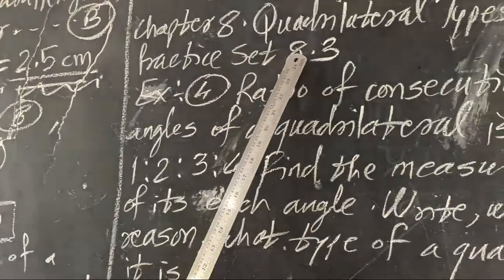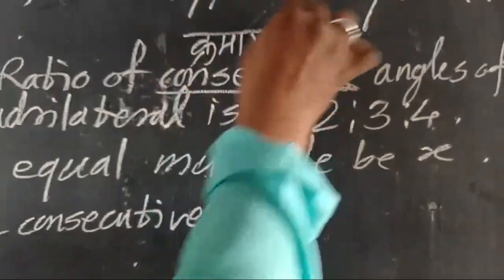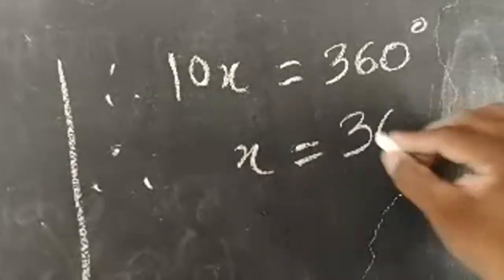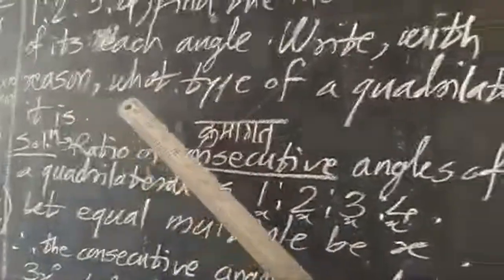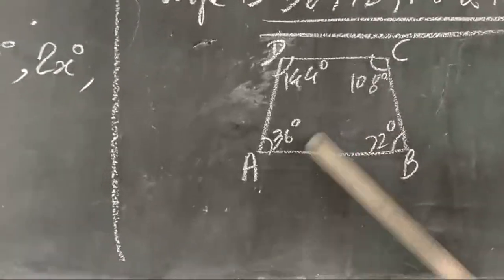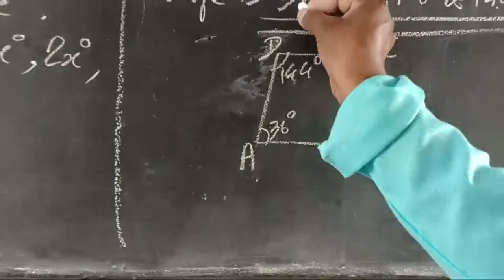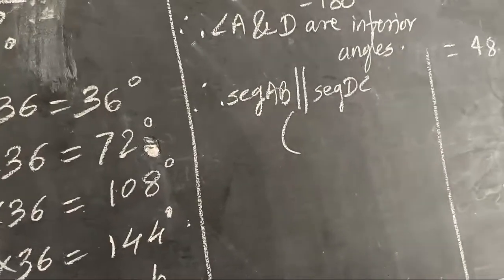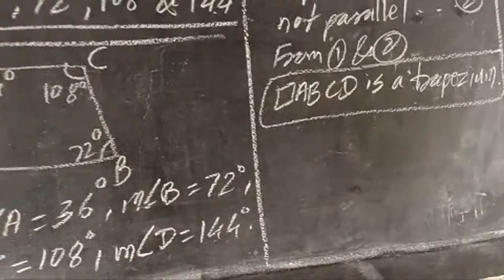STD. 8 th Maths Quadrilateral Types Practice Set 8.3 Example 4